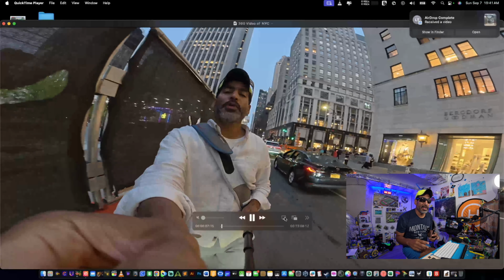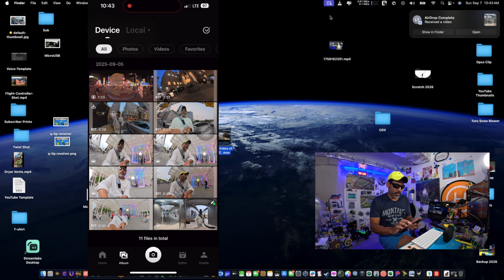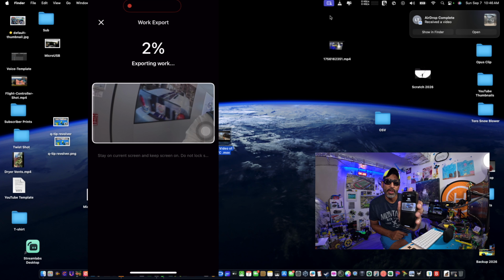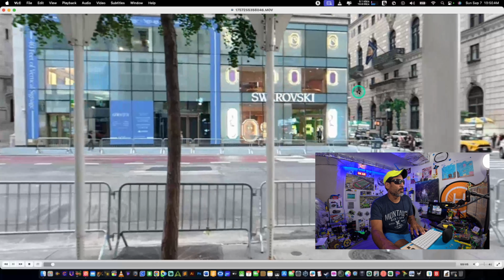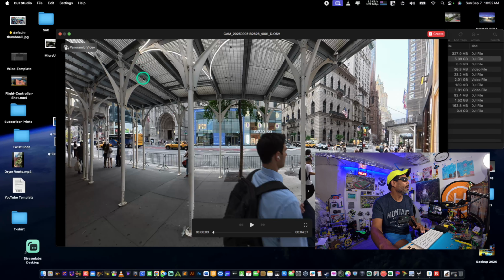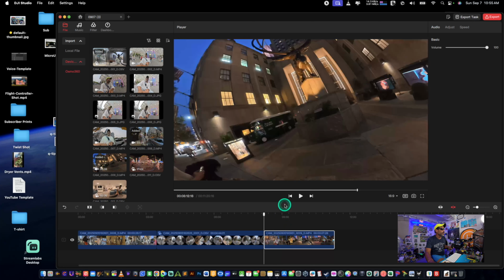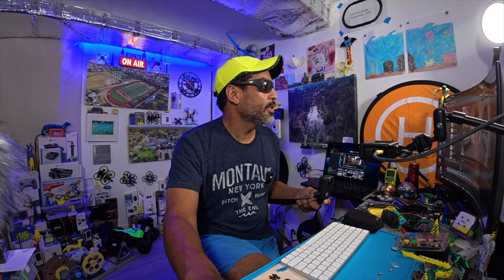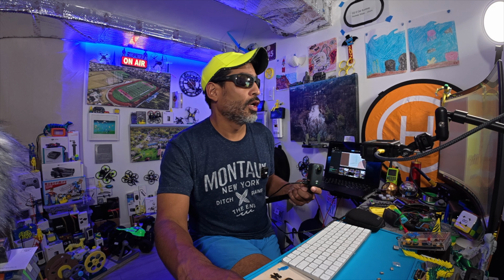how to edit 360 video, how to edit 360 video on your mac - Edit OSV file, 360 Desktop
360video #360
Edit 360 video on your mac without breaking the bank. This video will show you how to edit your 360 video on your computer and show you how to save your 360 video for youtube or any other platform. View and edit 360 video files on your desktop.

Go straight to desktop app tutorial
9:04

Probably best to save 360 video on your computer for best resolution and results when working with original files.

AMAZON Store